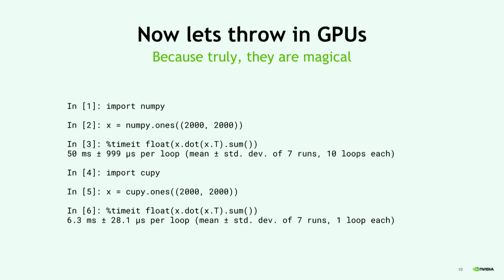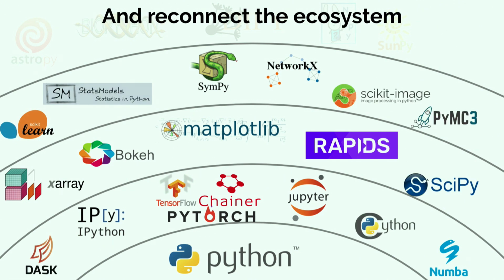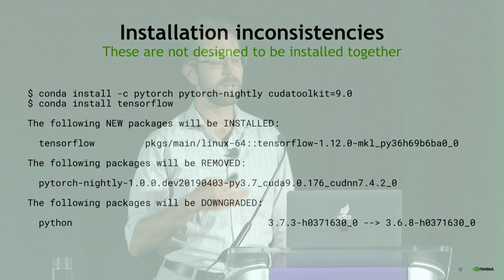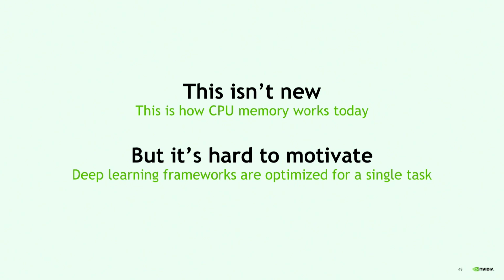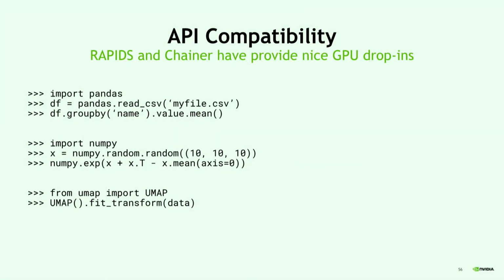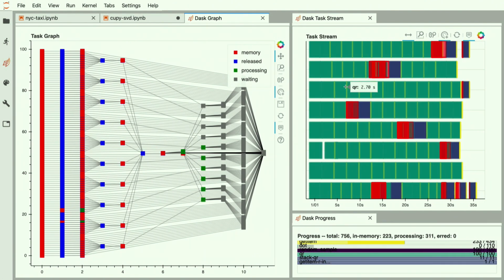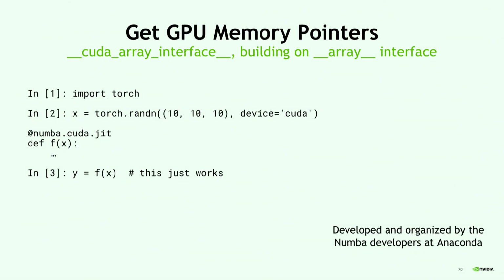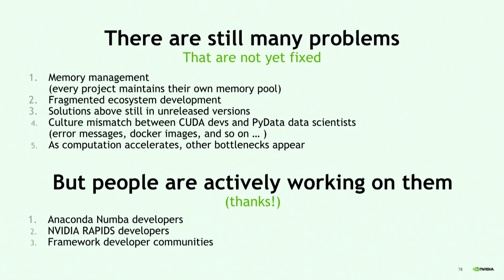Integrating GPUs into Anaconda OSS Ecosystem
MATTHEW ROCKLIN | SYSTEM SOFTWARE MANAGER AT NVIDIA

Investment in open-source GPU libraries is soaring. Unfortunately some of these libraries don’t integrate well into the broader Python ecosystem, creating challenges for users and developers with novel use cases and workloads. This talk discusses community efforts to recreate the cohesion Anaconda users expect with GPU libraries like TensorFlow, PyTorch, and RAPIDS. Topics include establishing conventions around conda packaging, sharing data and functionality between frameworks, parallelizing around these frameworks, and issues in integrating functionality from many of these libraries at once.